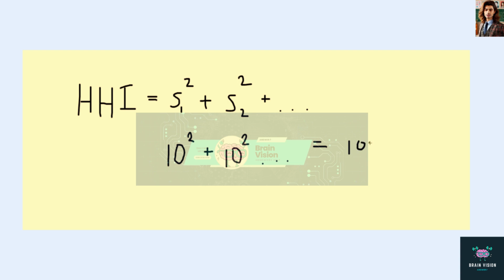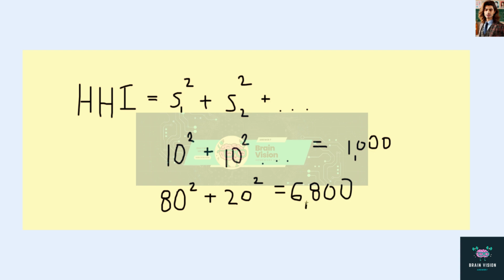What would be evidence of serious competition between firms in an industry? Can you identify two hig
What would be evidence of serious competition between firms in an industry? Can you identify two highly competitive industries?